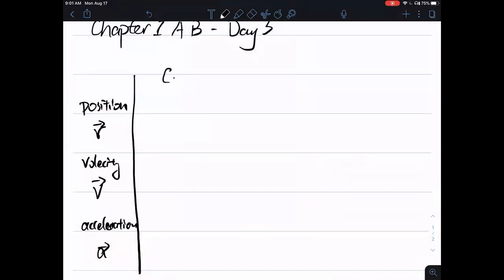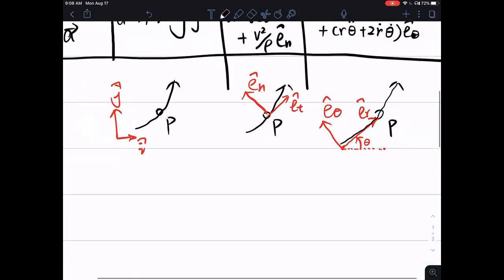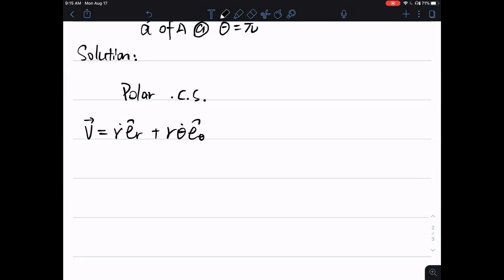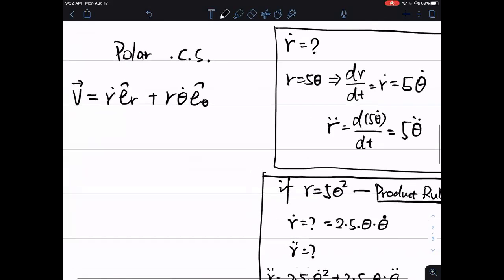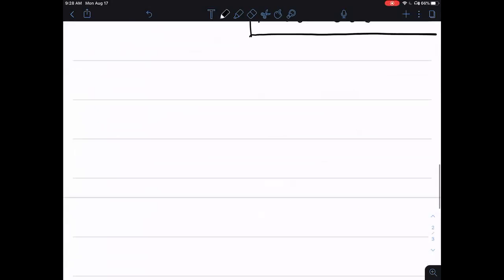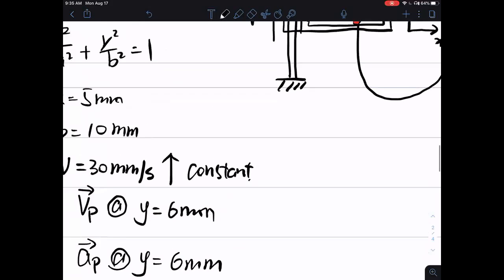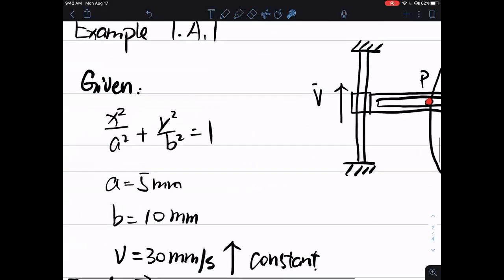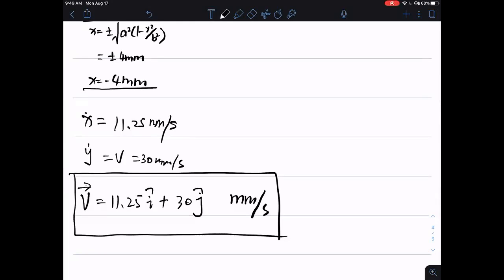ES223 Dynamics_Chapter1_Particle_Kinematics_AB_Day 3-Lecture Recording